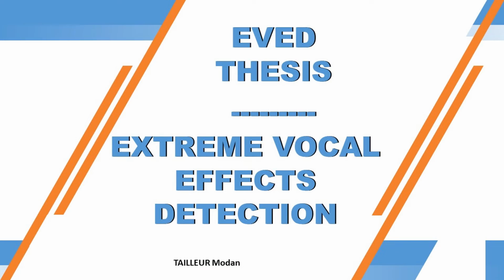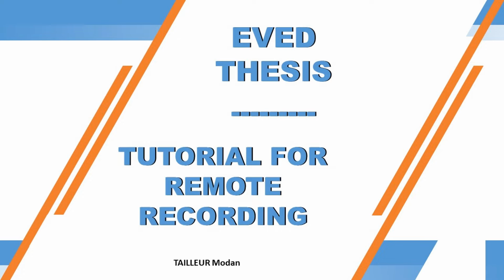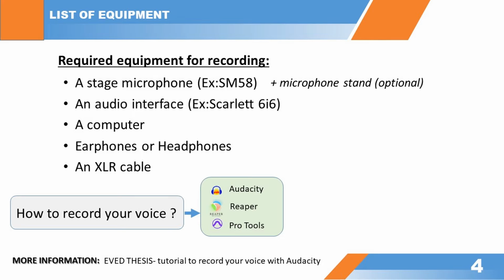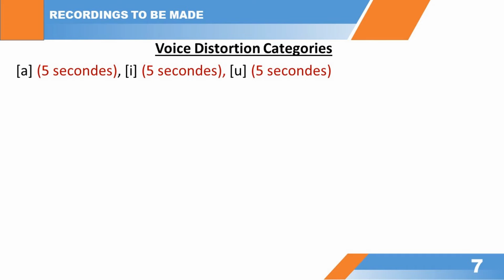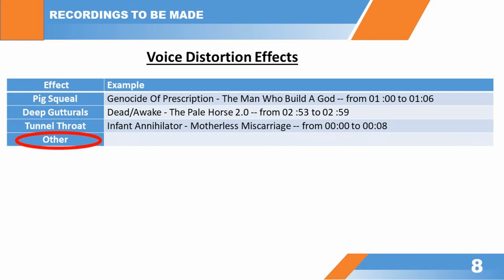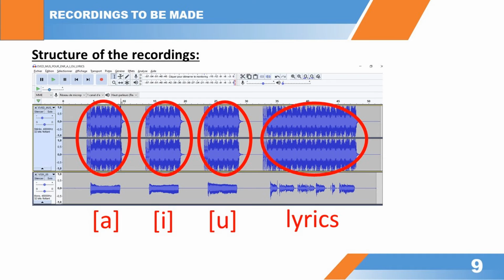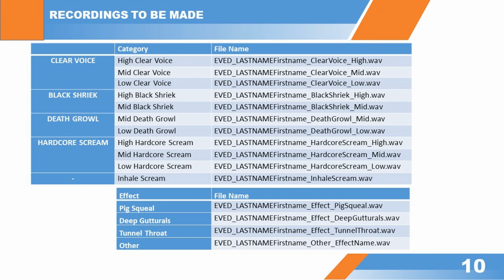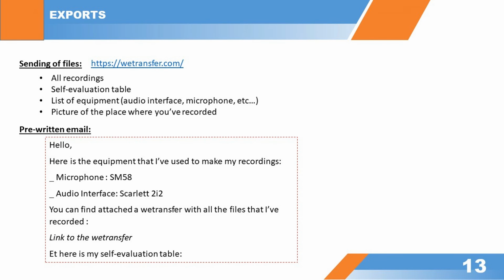EVED Thesis- presentation of the master's thesis project and tutorial for remote recording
This video, and the set of documents located on the drive below, is both a presentation of my master’s thesis topic, but also a tutorial for singers to do the recordings at home. I'm doing my thesis on the detection of different vocal distortion effects in metal. My goal is to develop a detection algorithm able to detect the different types of saturated vocals. In a future study, the development of a plug-in could allow the use of this algorithm on stage, by sending the voice signal in different processing buses. Thank you for your involvement in this project, I hope to meet you soon!

0:00 introduction - presentation of my master's thesis
1:48 tutorial
2:05 tutorial - equipment required
3:08 tutorial - preparation of the recordings
4:36 tutorial - recordings
8:20 tutorial - exporting your data
9:47 conclusion

SELF-EVALUATION TABLE:

A practice level of 1 means that you are new to this technique and practice it very little or
never. A practice level of 3 means that you are comfortable with this technique and practice it
occasionally. A practice level of 5 means that you are perfectly comfortable with this technique and
practice it regularly. You can give yourself a score of 1, 2, 3, 4 or 5 (no intermediate scores).

                               Category                           Level of practice (from 1 to 5)
CLEAR VOICE
                          High Clear Voice
                          Mid Clear Voice
                          Low Clear Voice
BLACK METAL SHRIEK
                          High Black Metal Shriek
                          Mid Black Metal Shriek
DEATH METAL GROWL
                          Mid Death Metal Growl
                          Low Death Metal Growl
HARDCORE SCREAM
                          High Hardcore Scream
                          Mid Hardcore Scream
                          Inhale Scream
EFFETS
                          Pig Squeal
                          Deep Gutturals
                          Tunnel Throat

Hello,
Here is the equipment that I’ve used to make my recordings:
_ Microphone : …
_ Audio Interface: …
You can find attached a wetransfer with all the files that I’ve recorded :
Link to the wetransfer
And here is my self-evaluation table:
(see self-evaluation table above)
CASTING :

_ Narration : Modan TAILLEUR
_ Young Singer: Modan TAILLEUR
SHOOTING :

Margaux LIMBOUR and her Iphone.
SINGING :

_ Joachim PRESCHNER (voice for the plug-in part)
_ Larry ETIENNE (voice for the recording example part)